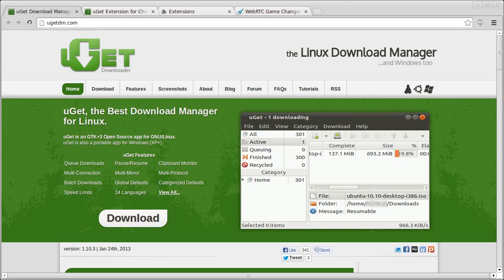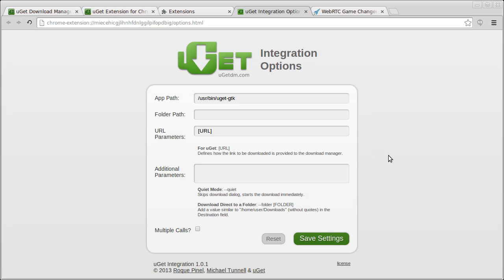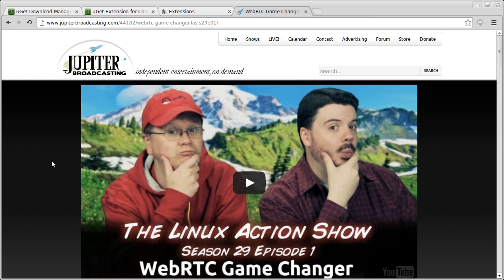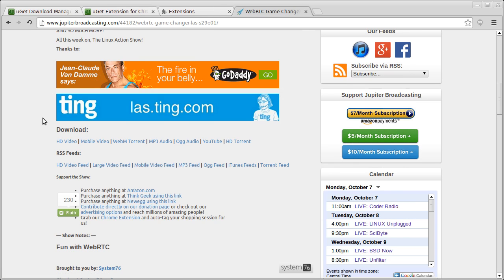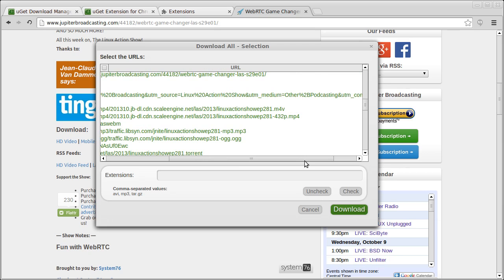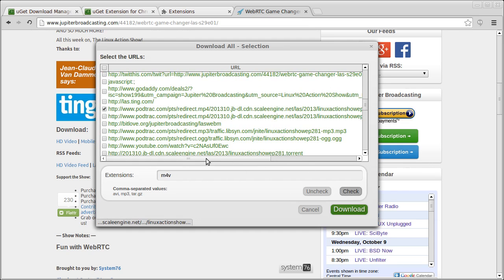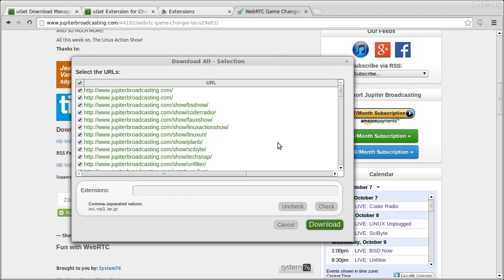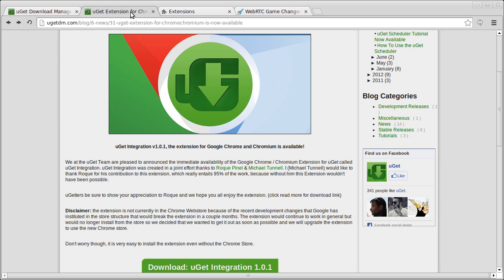Overview and HowTo of uGet Chrome/Chromium Extension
This is a quick overview and walkthrough of the uGet Integration extension for Google Chrome and Chromium web browsers. This video demonstrates how to download individual files as well as batch download multiple files with the uGet Integration extension.